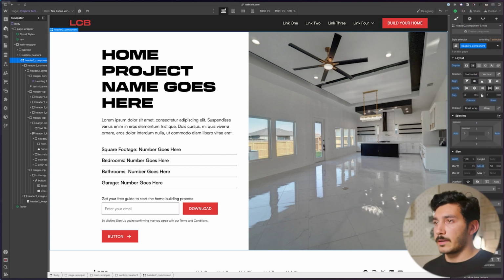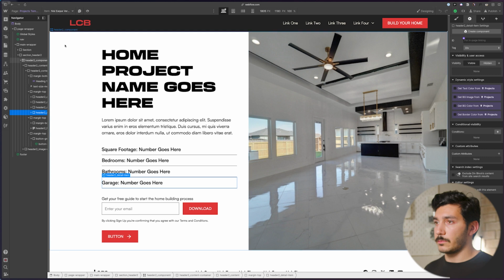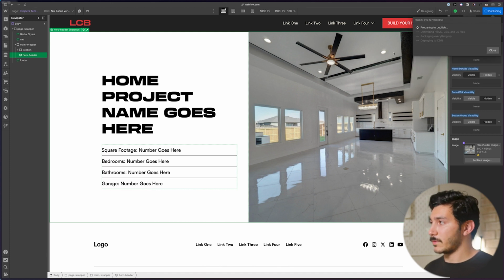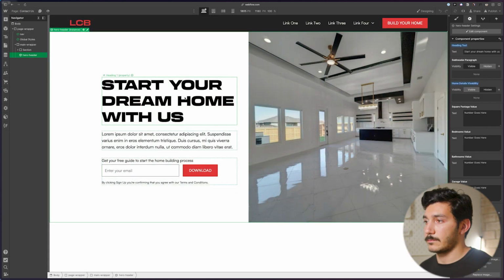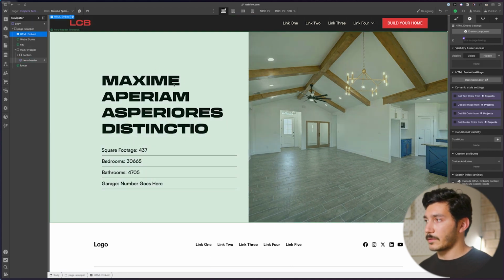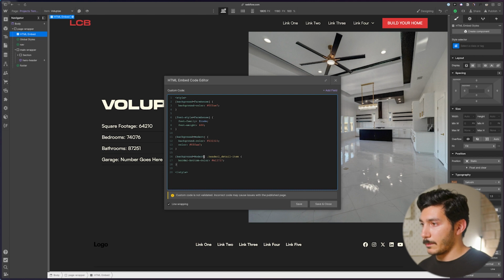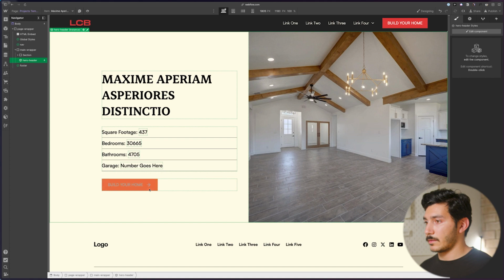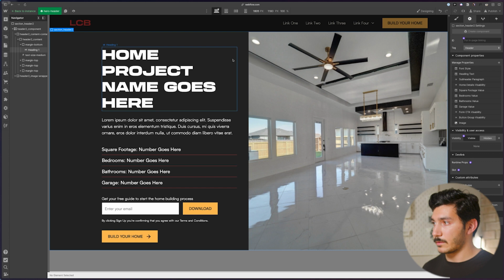How Webflow’s reusable component styles saves you hours of work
💜Learn Webflow the FAST way with our full Webflow Masterclass course

In this video we're going to learn about Webflow components. We're going to start with the basics of what  they are, how to set one up, and we're going to take it to an advanced situation and see how we can really stretch the usage to level up your components inside of workflow.

00:00 - Intro
00:20 - Webflow component overview
01:30 - Creating a Component
02:41 - Linking attributes to dynamic components
06:10 - Dynamic Visibility
09:47 - Component Dynamic Utilization
13:56 -  Adding Custom Code
22:21 - Dynamic Component Elements
Let us know what you thought of the video in the comments

Learn more through our other social channels